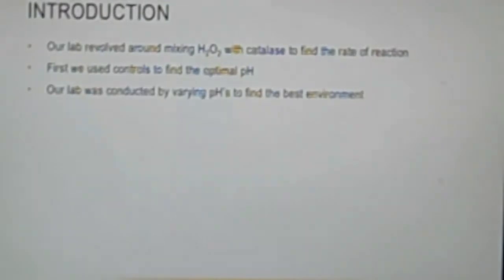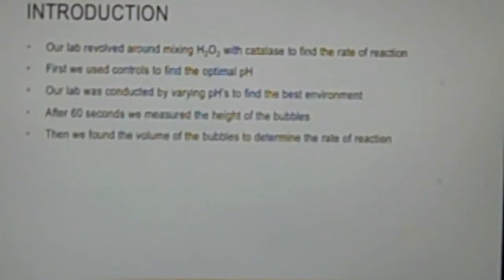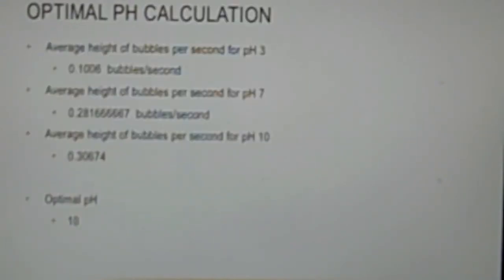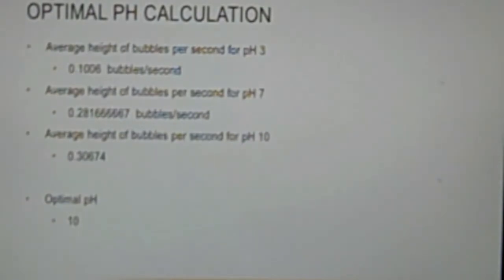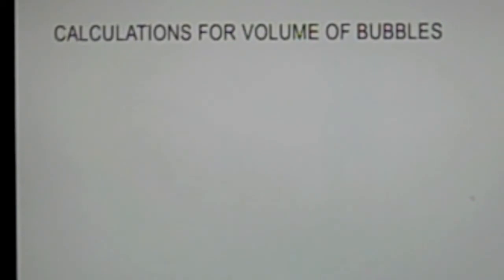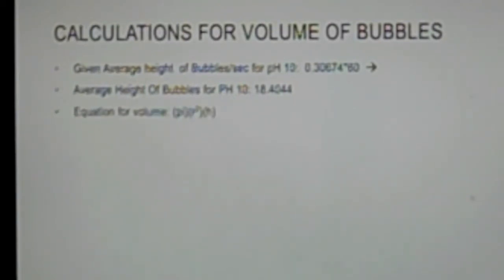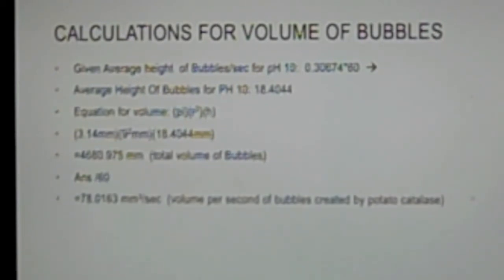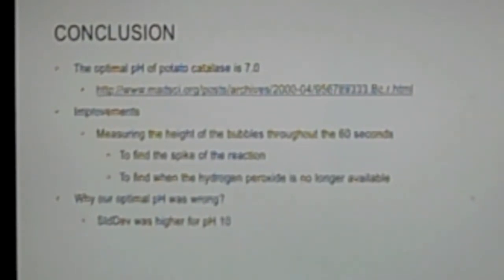The Return of Potato Catalase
Tracy High School Advanced Biology 1;Period Two. This video describes out self designed laboratory which was designed to answer the research question of What is the reaction rate of catalase. Our group used potato for our source of potato catalase.